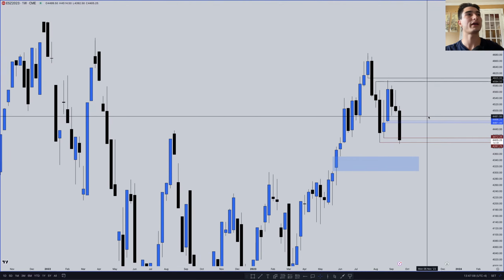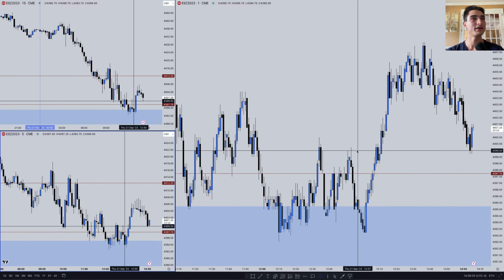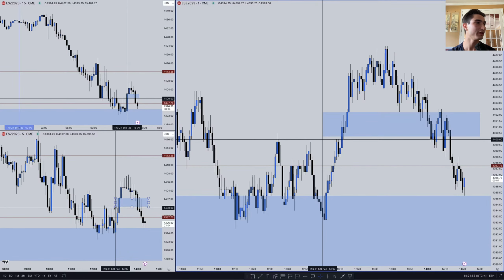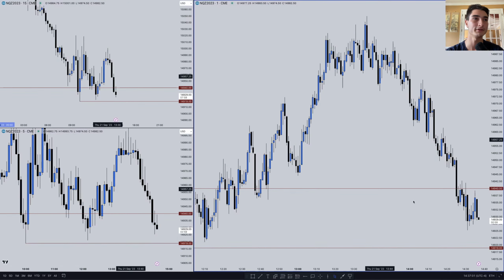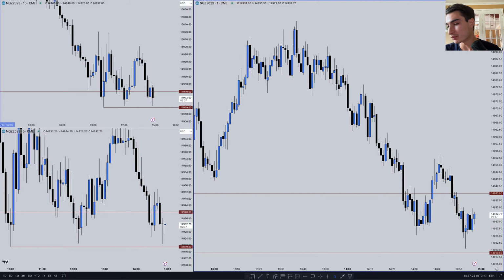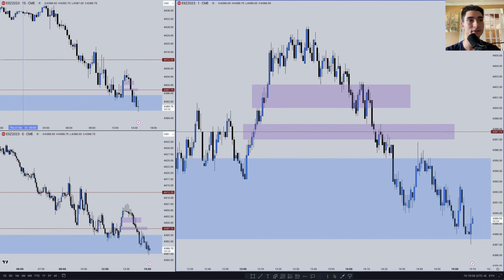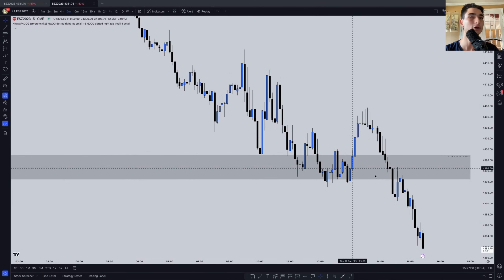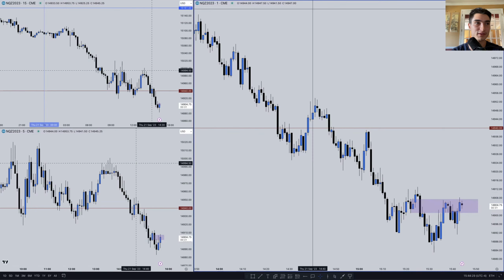🔴 Futures Live Trading NY PM Session (QnA included) ICT Concepts (9-21-2023)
(Live stream every Sunday)

🛑 Begin your futures day trading journey with Topstep, starting for $49

BE ADVISED: The following video contains information concerning simulated
financial markets and trends that is meant SOLEY FOR EDUCATIONAL
PURPOSES. Adora Trading, LLC and its members does not hold itself out as
financial advisors, gurus, whisperers or consultants. You’re viewing and use of any
information discussed within this video is at your own risk, and should not been
seen as an enticement, inducement, or offer in any form.

predictions, forecasts, commentaries, suggestions, or stock picks, expressed or
implied herein, are for informational, entertainment or educational purposes only
and should not be construed as personal investment advice. While the information
provided is believed to be accurate, it may include errors or inaccuracies.

All content posted by Adora Trading, LLC reflects the views and opinions of Adora
Trading, LLC and/or its members and no other individual or entity. Adora Trading,
LLC does not provide personal, nor institutional trading advice nor are its owners
members of any financial regulatory body.

GOVERNMENT WARNING

limitations, some of which are described below. No representation is being made
that any account will or is likely to achieve profits or losses similar to those shown,
in fact, there are frequently sharp differences between hypothetical performance
results and the actual results subsequently achieved by any particular trading
program. One of the limitations of hypothetical performance results is that they
are generally prepared with the benefit of hindsight, in addition, hypothetical
trading does not involve financial risk, and no hypothetical trading record can
completely account for the impact of financial risk in actual trading. For example,
the ability to withstand losses or adhere to a particular trading program in spite of
trading losses are material points which can also adversely affect actual trading
results. There are numerous other factors related to the markets in general or to
the implementation of any specific trading program which cannot be fully
accounted for in the preparation of hypothetical performance results and all of
which can adversely affect actual trading results.